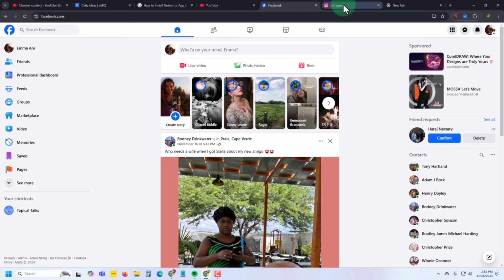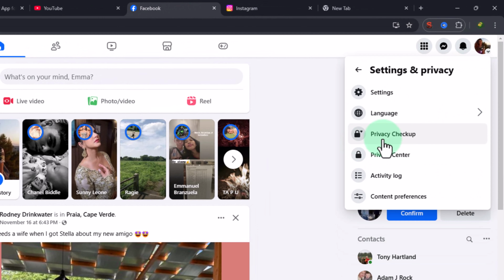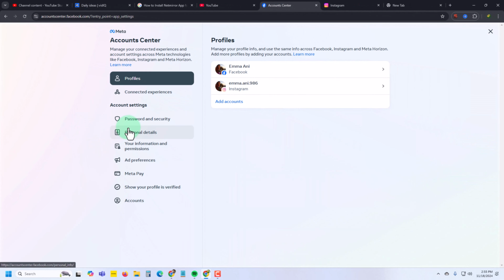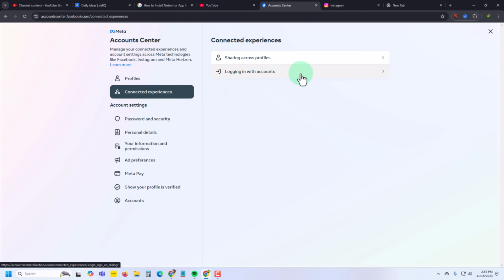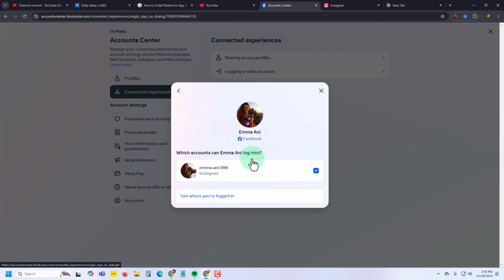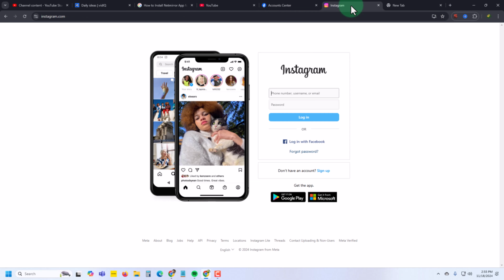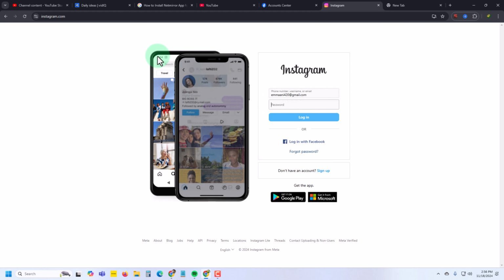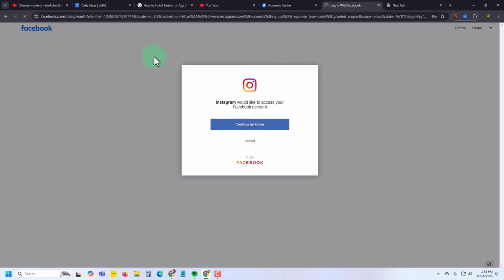How To Login To Instagram Using Facebook | Instagram New Update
Learn how to easily login to Instagram using your Facebook account in this quick tutorial. Save time and hassle by connecting your accounts today!

How can I login my Instagram account through Facebook?
How to recover an Instagram account using Facebook?
What is my Instagram password if I login with Facebook?
How to sync Facebook to Instagram?